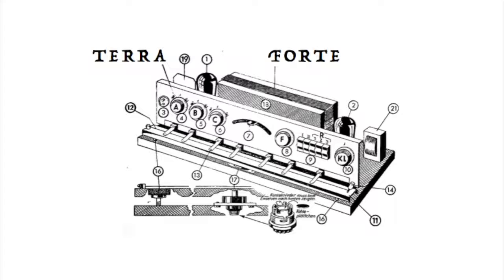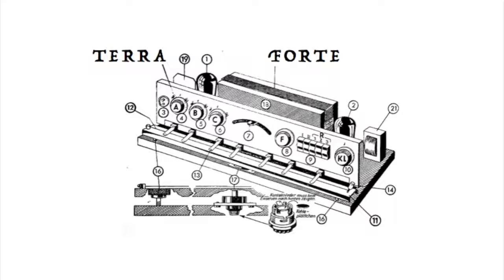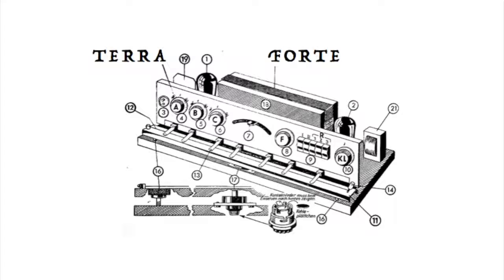TerraForte #8: Electronic Instruments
On episode 8 of TerraForte, we discuss electronic instruments including the theremin, ondes Martenot, trautonium, EWI, and more!
The instrument pictured is the Trautonium.
Theremin: 2:08
ondes Martenot: 15:25
Trautonium: 28:28
Eigenharp: 32:26
EWI: 36:17
Tooka: 42:57
Continiuum keyboard: 49:29